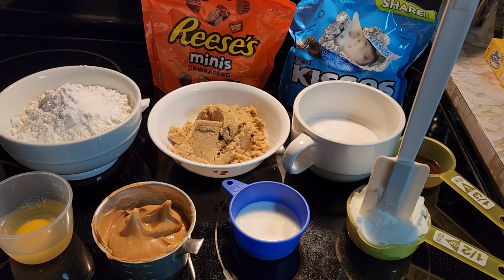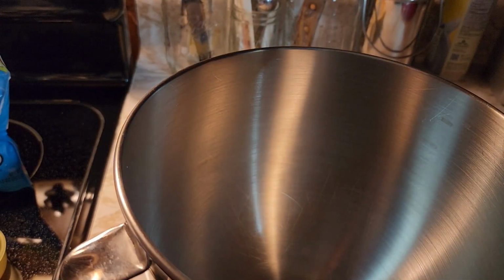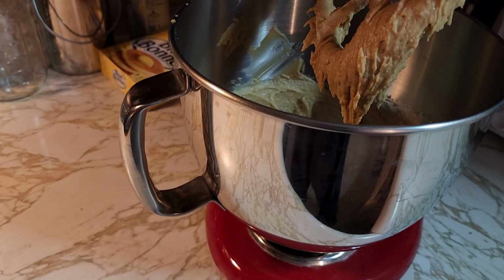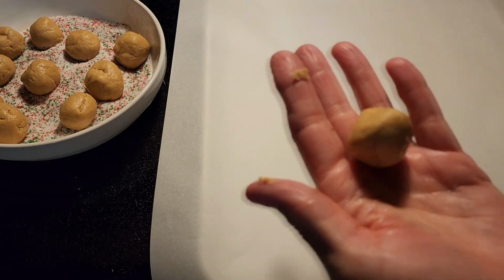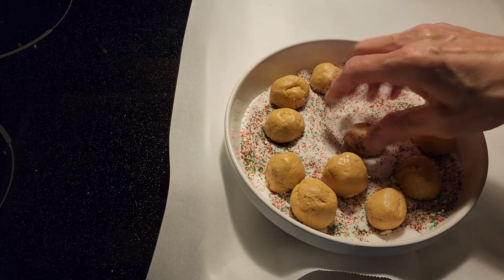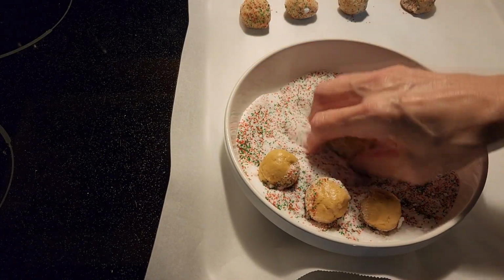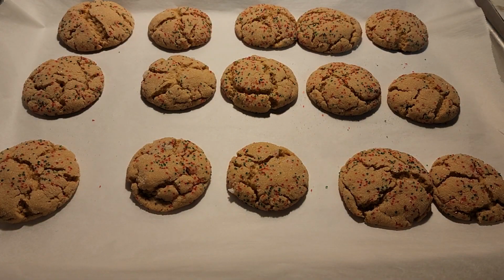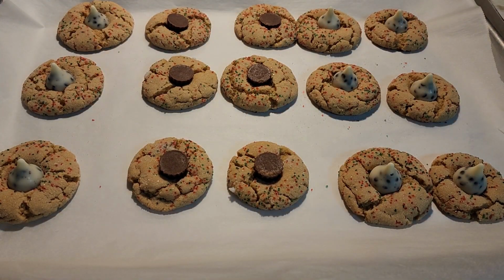Peanut Butter Blossoms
This video shows you how to make peanut butter blossoms holiday style, with mini Reese's and cookie and cream candy kisses. The stock music used in the background of the video was provided by Jimmie Leiffer, if you need stock music for your videos, check out his music on Pond5, here is the